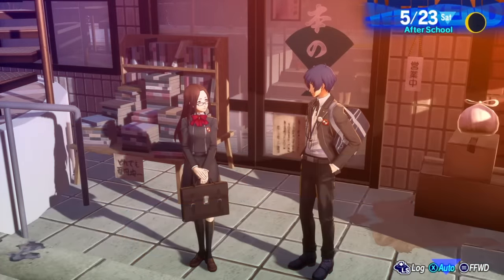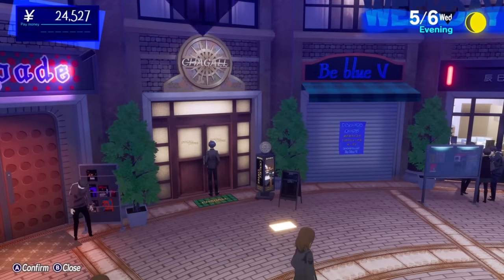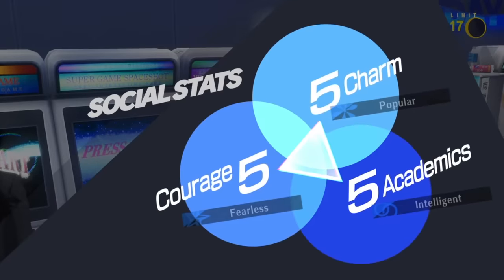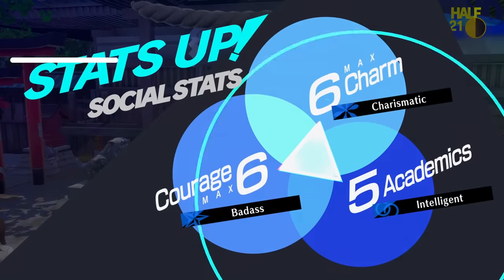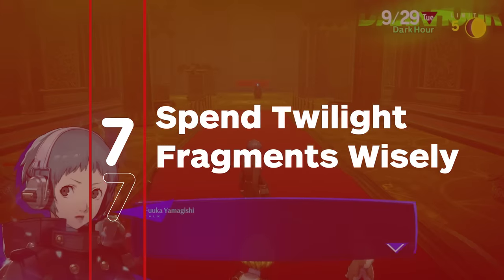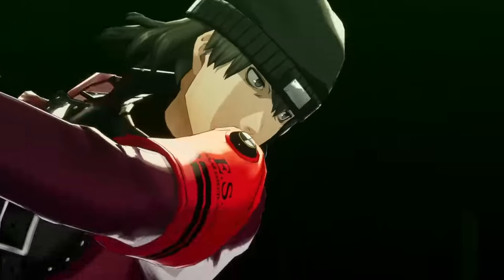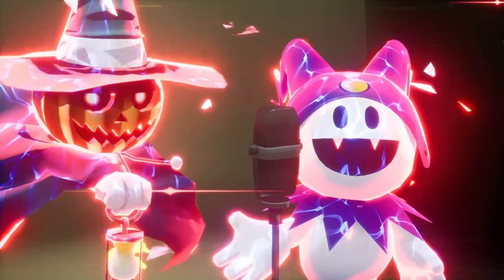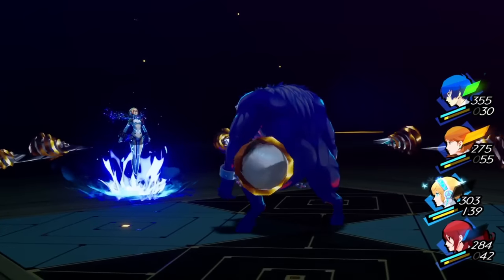Persona 3 Reload: 11 Things to Know Before Starting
Persona 3 Reload is a massive RPG where you need to decide how to spend your precious time during the day and at night throughout a calendar year. It’s easy to miss some key features that can either make dungeon crawling and battling monsters easier or help build stronger relationships in the social sim elements. In this video, we'll go over some of the things we wish we knew earlier in Persona 3 Reload.